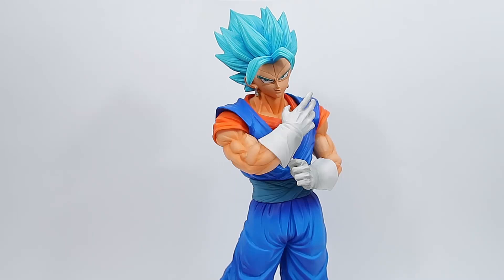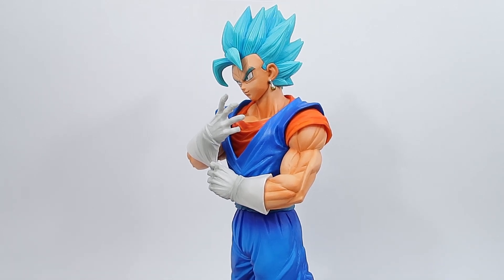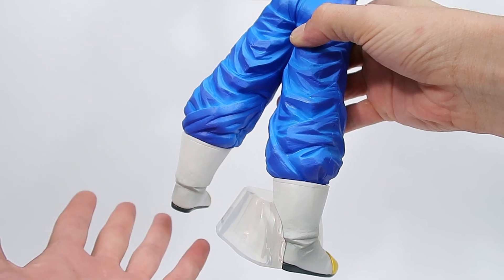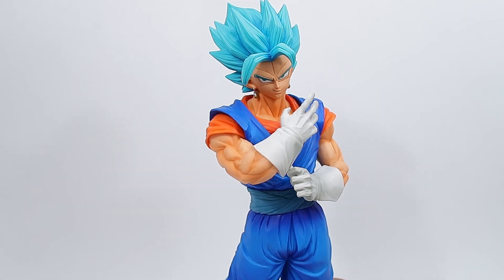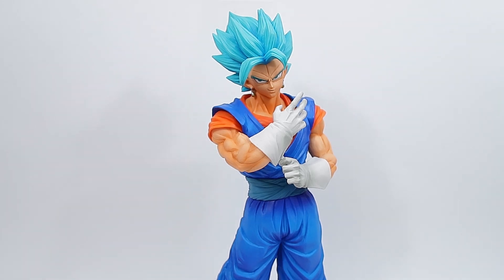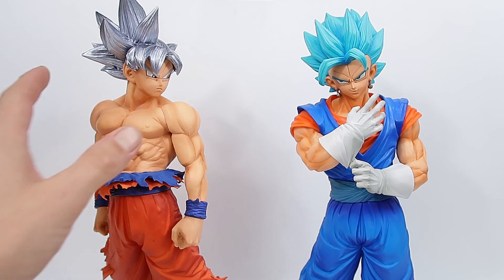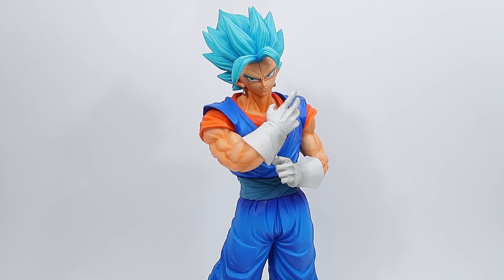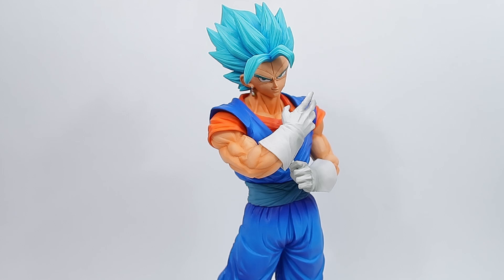ICHIBAN KUJI MASTERLISE EXTRA SS BLUE VEGITO REVIEW